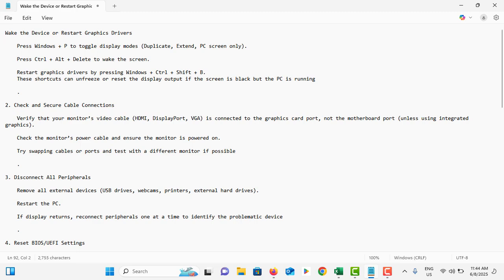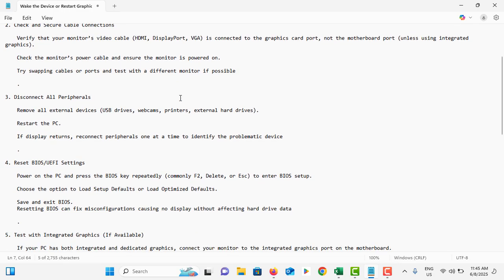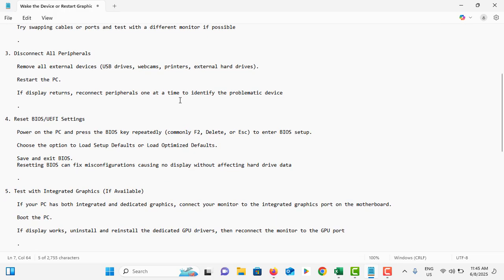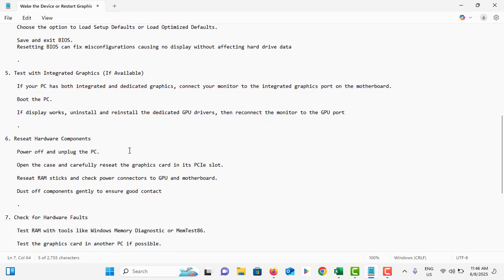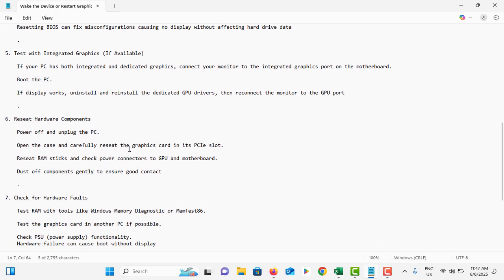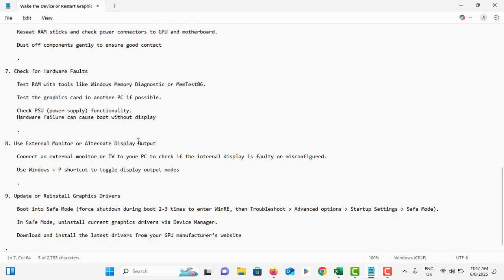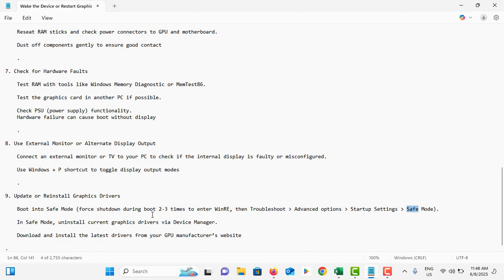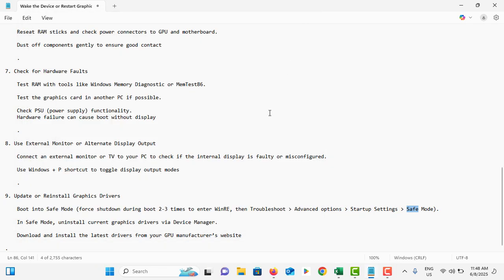How to Fix Pc Booting up But No Display | Full Guide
Is your PC turning on but showing no display or signal on the monitor? You're not alone — this is one of the most frustrating issues faced by Windows users. In this tutorial, you’ll learn step-by-step how to fix the black screen problem or “no signal” on monitor whether you’re on Windows 10 or Windows 11.

We’ll cover solutions including checking RAM and GPU seating, monitor cables, BIOS resets, external display detection, and more. If your computer is running but there’s no output, this guide will walk you through exactly how to fix it — from basic hardware checks to Windows-level display recovery tricks.

Don't waste time guessing — follow this guide and bring your screen back to life!